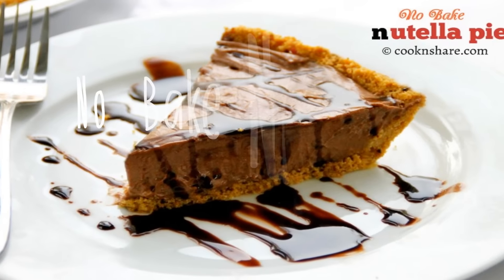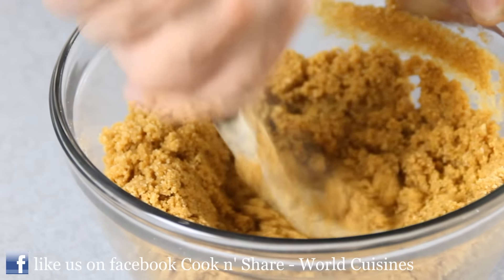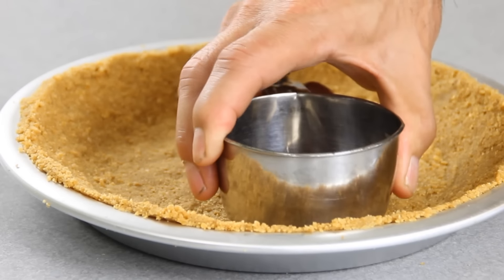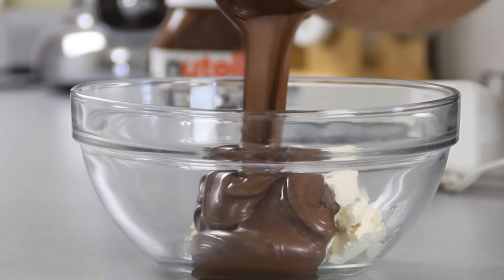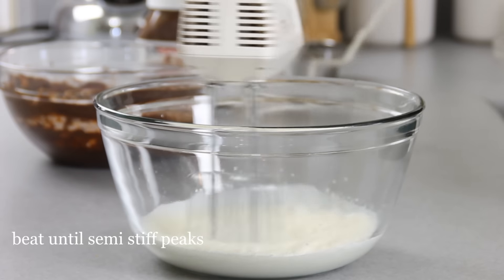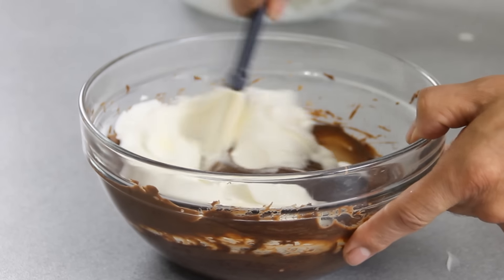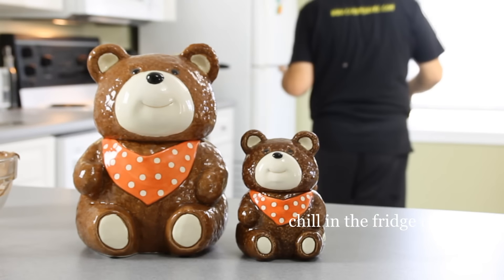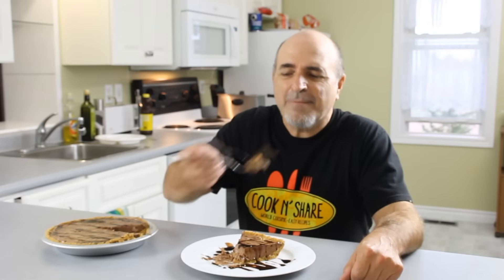No Bake Nutella Pie - 5 Ingredients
Nutella pie is so simply to make and super tasty. You can make this delicious dessert with 4 simple ingredients: Graham crumbs, sugar, Nutella, and cream cheese. Actually, you can make it in about 20 minutes. The hardest part is waiting for it to set in the fridge. I always make it up the night before, and it's set perfectly for the next day. Serve this incredible pie up at your next party, and your dinner guest will love it.

Licensee: David Hood -- Cook n' Share